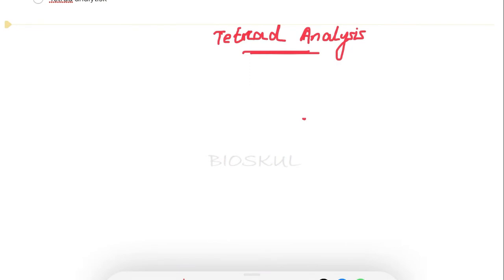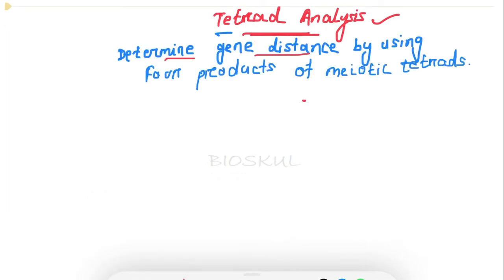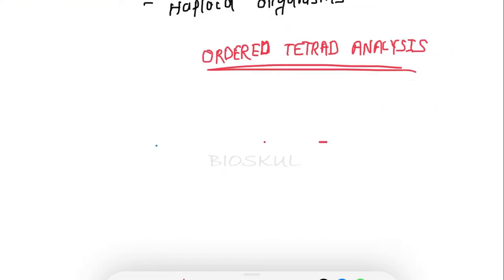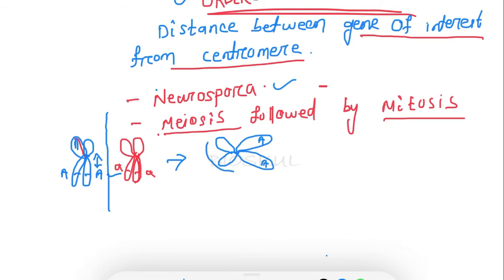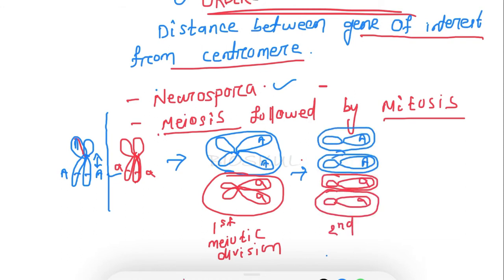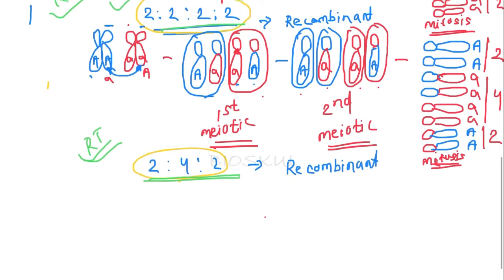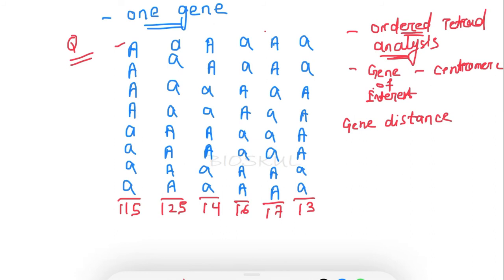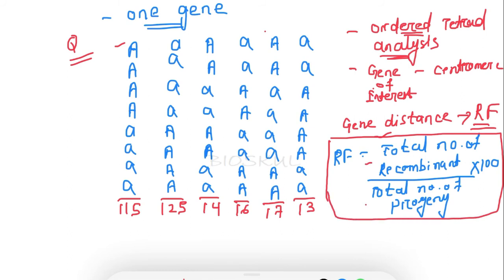TETRAD ANALYSIS//PART 1//ORDERED TETRAD ANALYSIS -BIOSKUL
Tetrad analysis is used for gene mapping in case of haploid system. In tetrad analysis, the gene mapping is done by measuring the distance of gene of interest from a centromere.
Tetrads are of two types:
1. Ordered Tetrad Analysis: in which the spores are arranged according to the order in meiotic division. This is observed in Neurospora.
2. Unordered Tetrad Analysis: here the order or arrangement is not specific. This is observed in yeast.